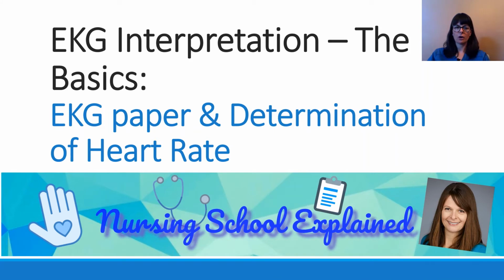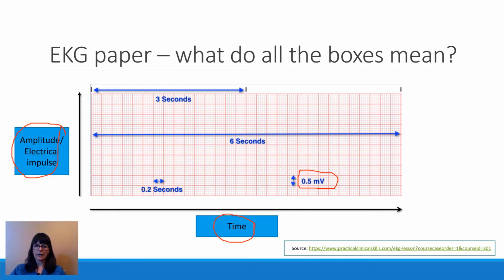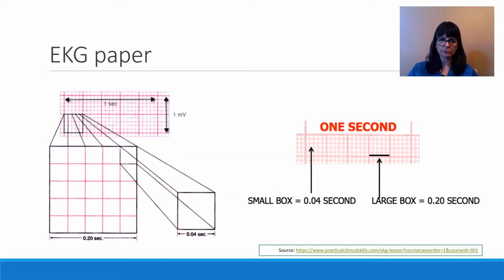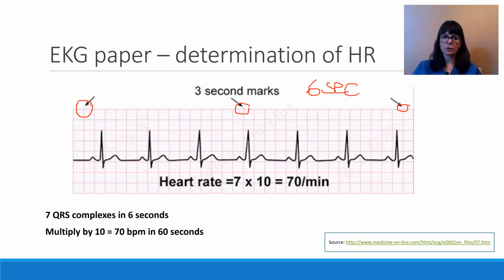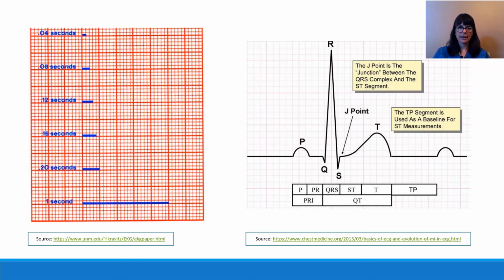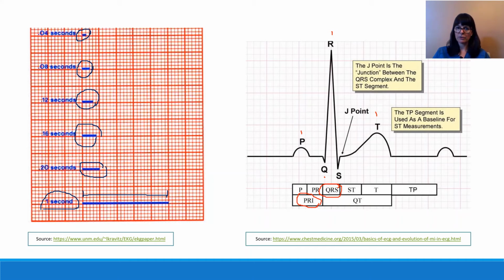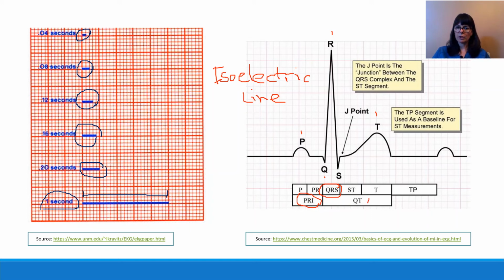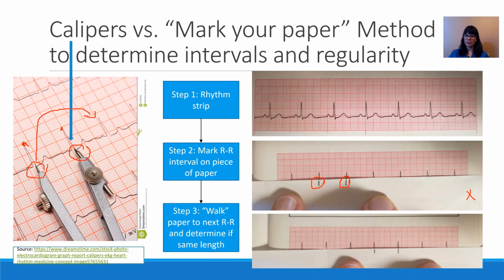EKG Interpretation - The Basics: EKG paper and Determination of Heart Rate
This video explains the time frames of each box on the EKG paper and discusses their implication to EKG intervals and interpretation. It further discusses the PR interval (PRI), QRS complex, J point, ST segment and QT interval in relation to the isoelectric line.
The content of this video is intended to serve as the foundation for the interpretation of EKG dysrhythmias.
For more videos about this important topic please refer to the EKG Interpretation playlist of my channel Nursing School Explained. The videos in this playlist are intended to be watched in succession for best results: Basic Electrophysiology, EKG Interpretation - The Basics: EKG paper and Determination of Heart Rate, EKG Interpretation - The Basics - Normal Intervals and RULE to Memorize, Sinus rhythms, Atrial rhythms, AV blocks, and Ventricular rhythms.